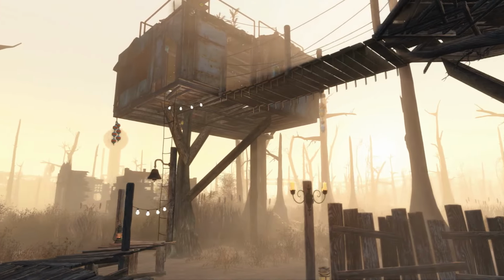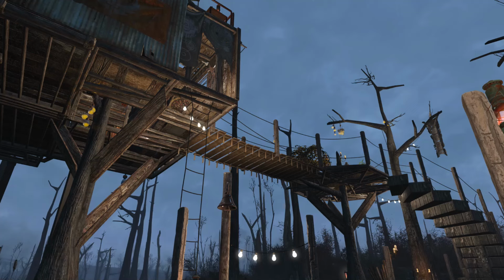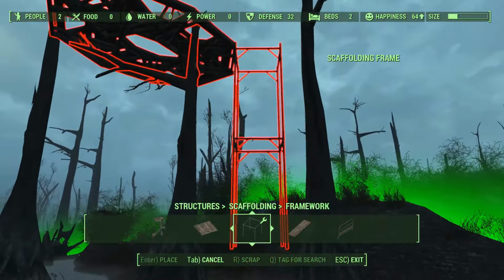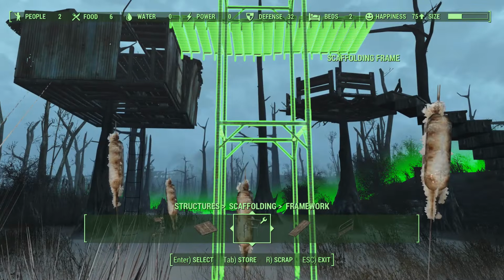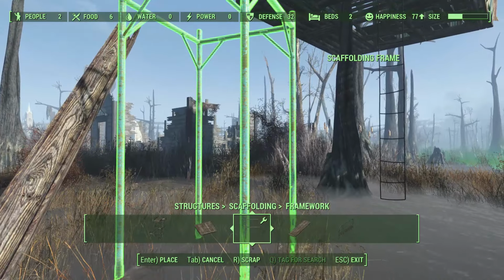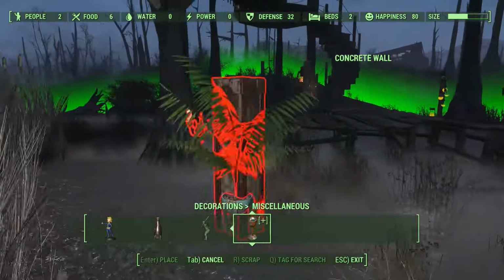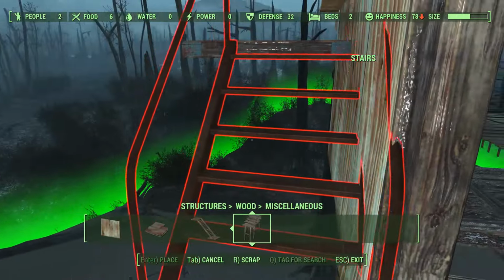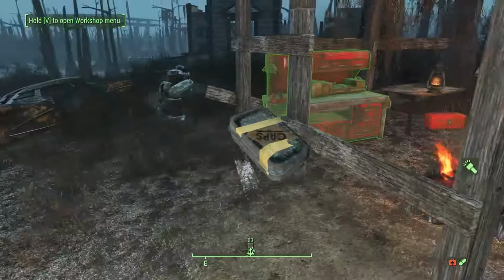Building Treehouses With No Mods On Survival - Fallout 4 Settlement Tutorial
fallout4settlementbuilds My latest treehouse project, built from scratch with no mods or creation club add-ons. This step by step guide will help make it sense on how it was built.